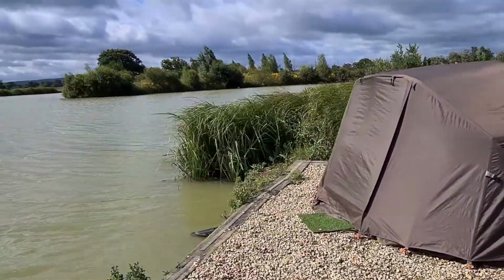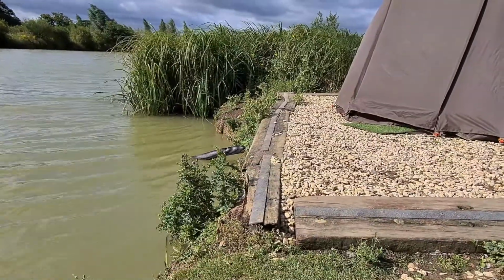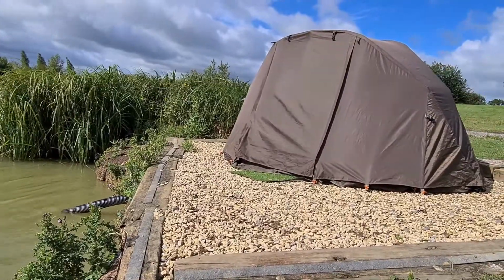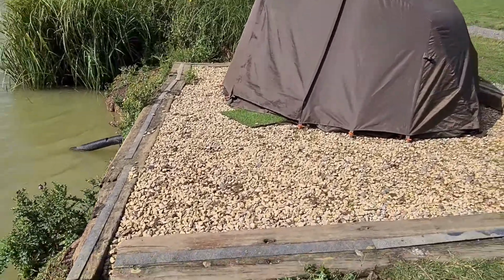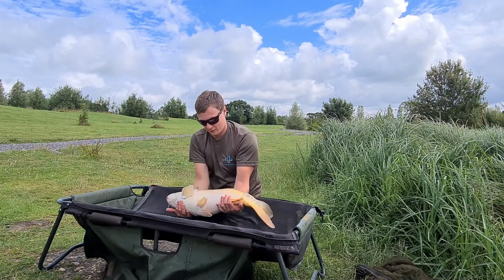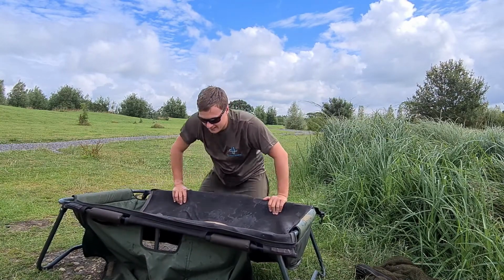little hayes Access 2 angling social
please join my Facebook page will be doing updates going live and might do some giveaways